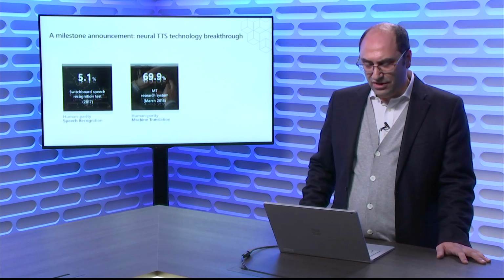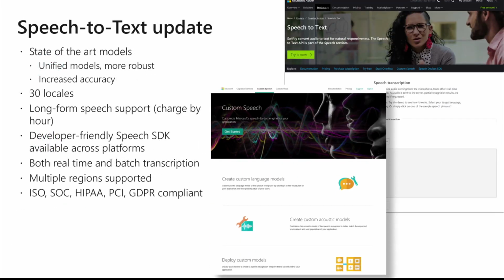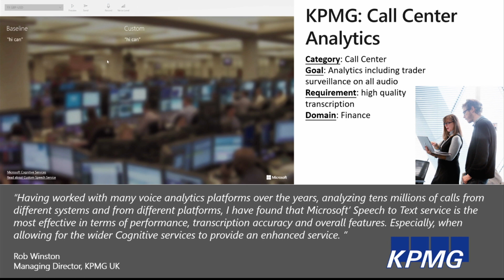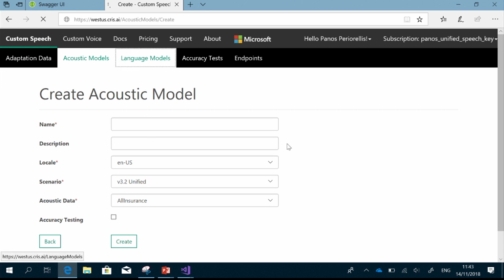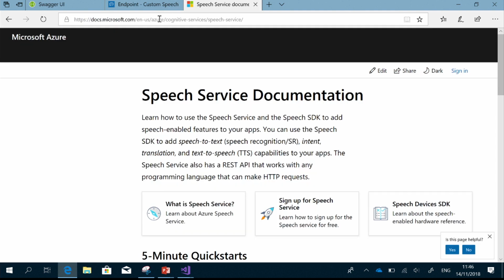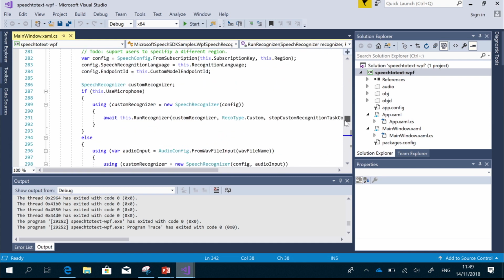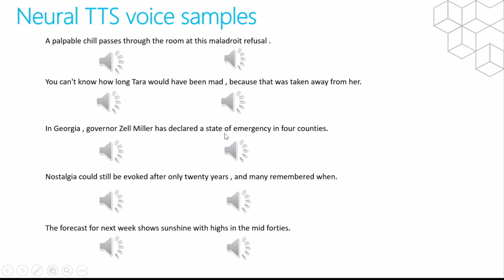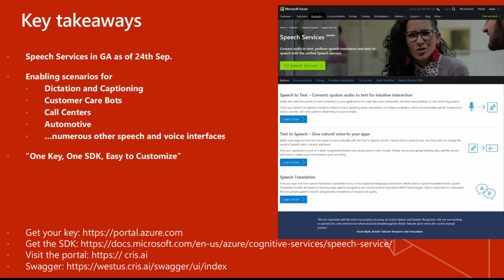Cognitive Services Live Using Microsoft Speech APIs to bring the power of speech recognition and spe